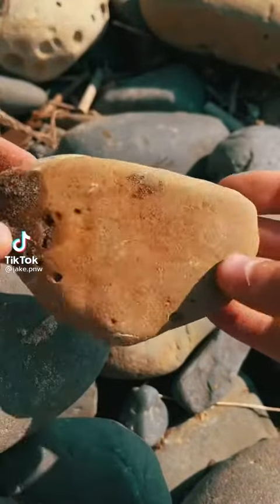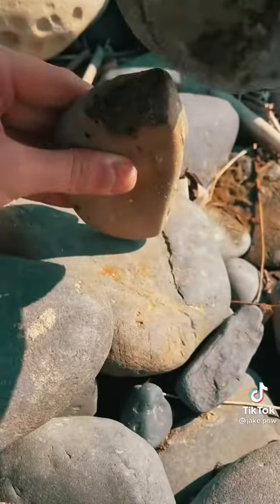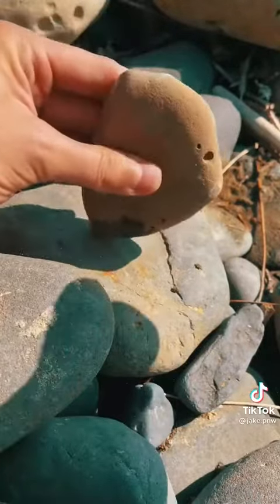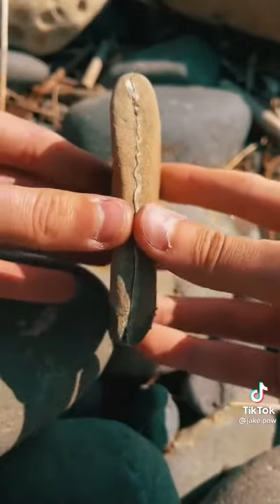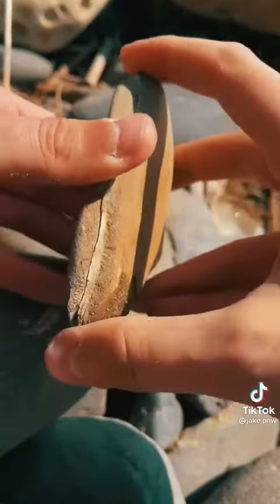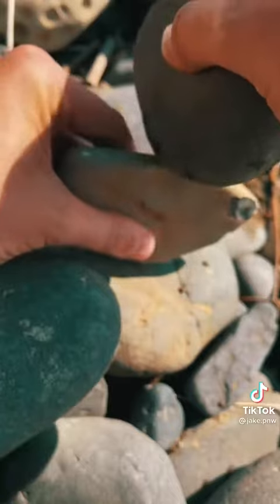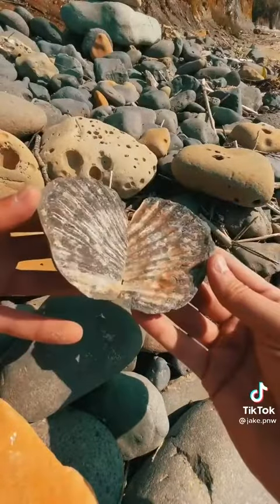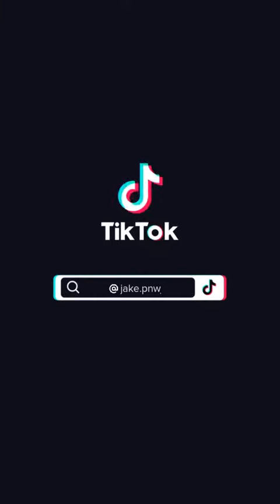WOW ! What is in the rock body?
Get ready to embark on an awe-inspiring journey deep into the heart of the earth's mysteries. In this video, we unveil the hidden wonders concealed within the rock body. Witness the incredible geologic formations, minerals, and fascinating history behind these earthly treasures.
Shirazi village vlogsSiachen village lifeSiachen village vlogsMuhammad Shirazducky bhairajab family vlogssourav joshi vlogsShirazi Vlogsvillage life in pakistanonline earninghow to make money onlinesheraz vlogvillage vlogfamily vlogs